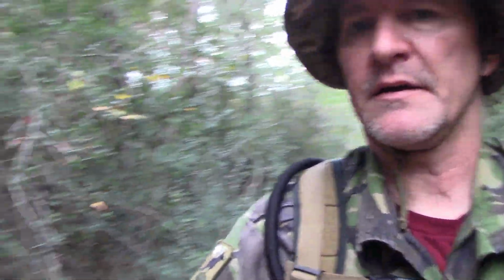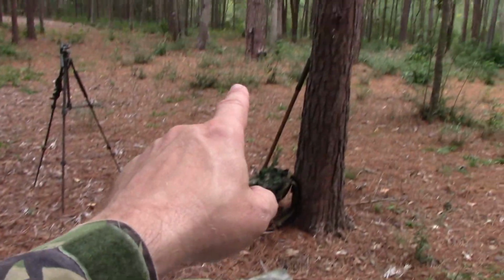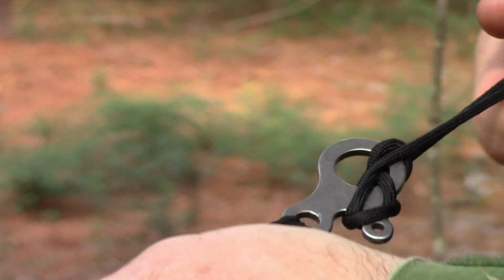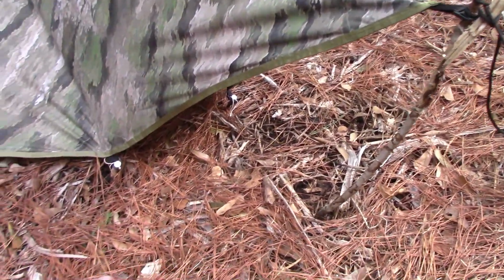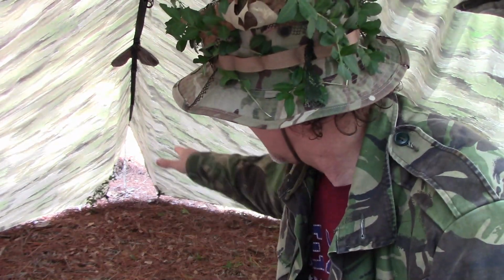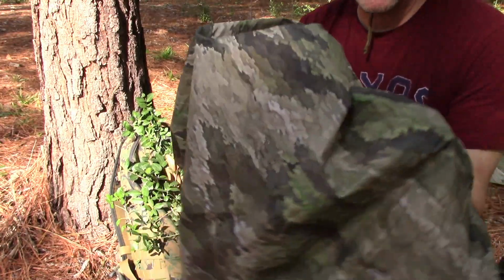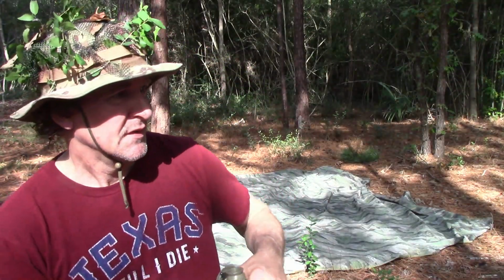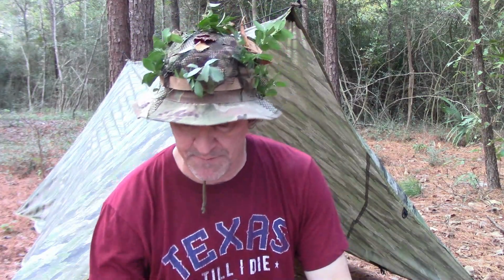Homemade Plow Point Tarp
Best prepping, survival, and camping food on the market. Its called NUTRIENT Survival for a reason. They now have single servings available.
EcoFlow makes the fastest charging power stations.